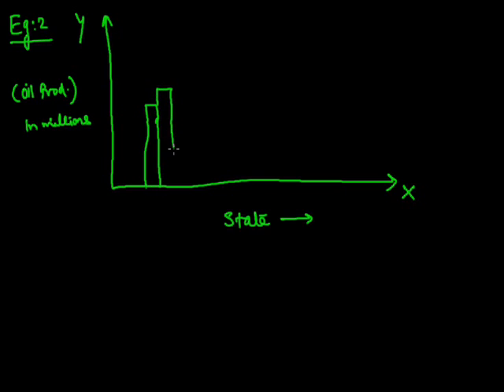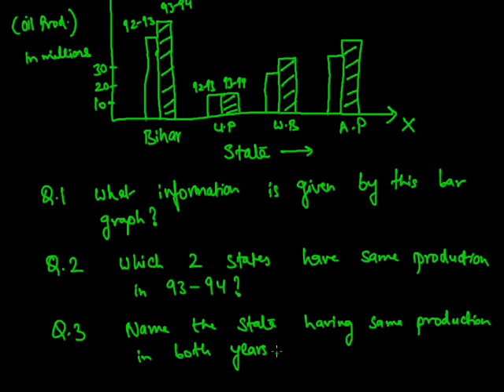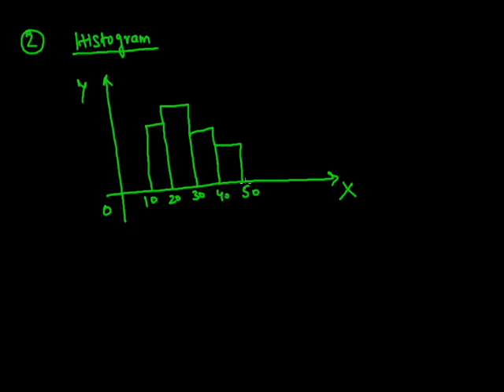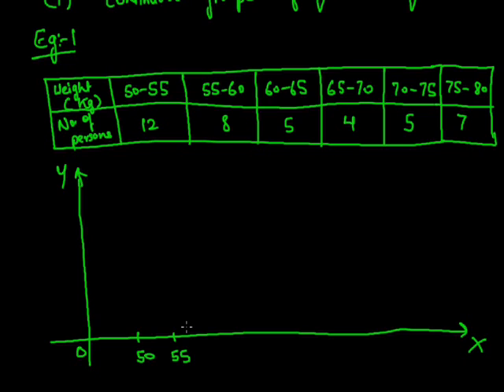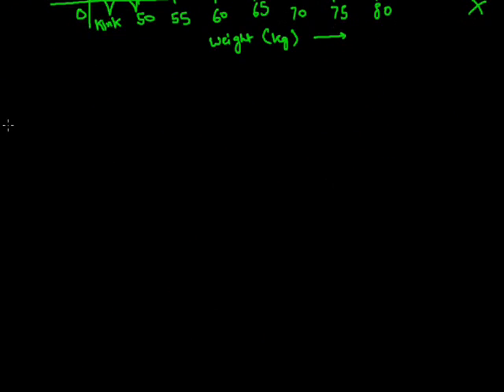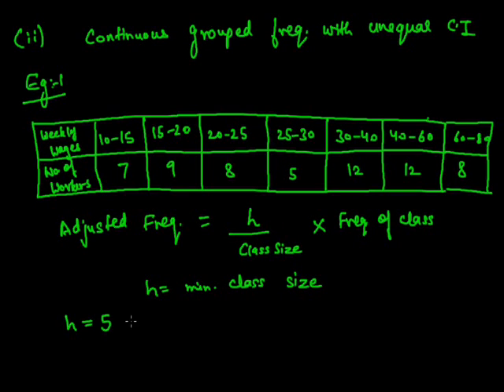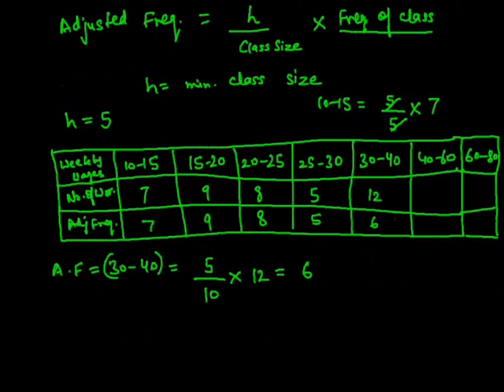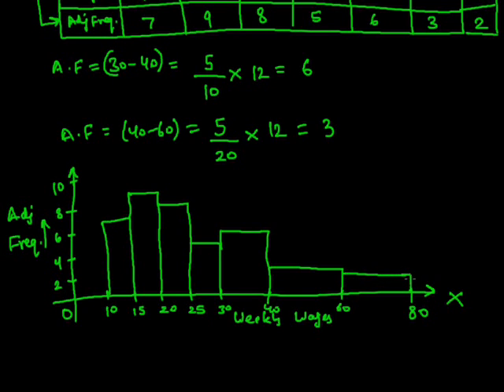Statistics 004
Problem on bar graph & histogram grade ix